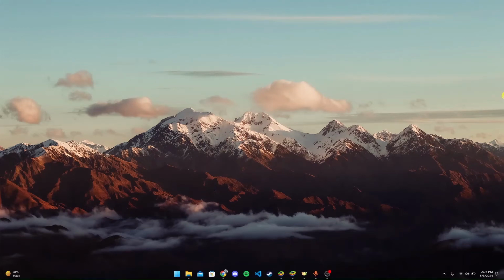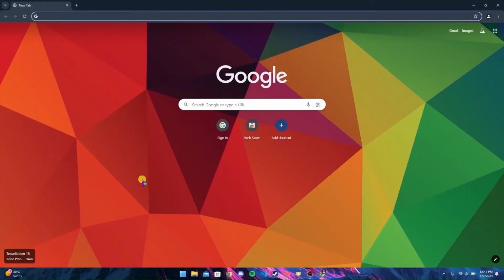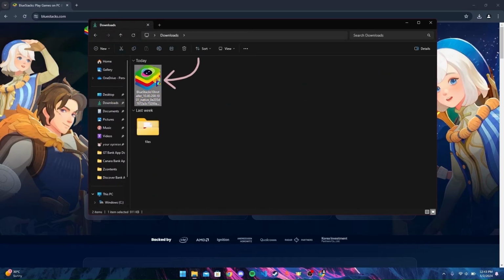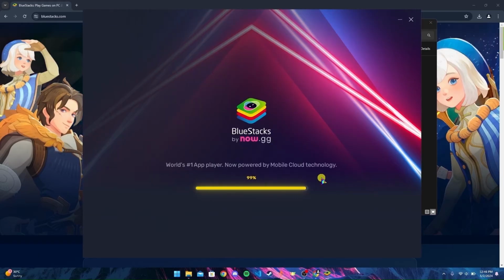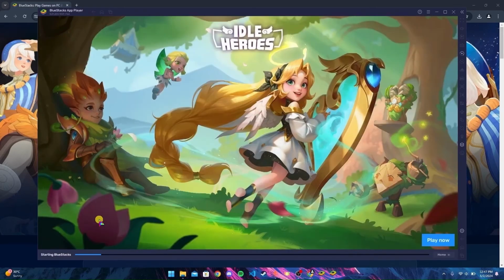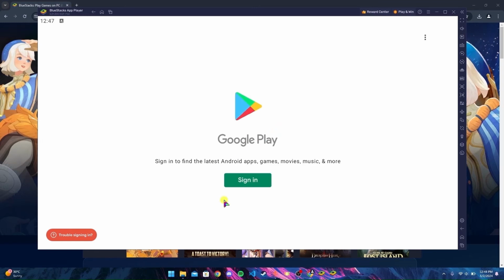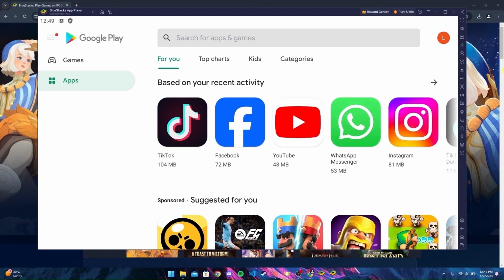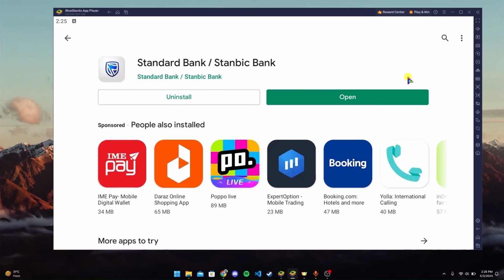How to Download Standard Bank App on PC 2024?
Discover the hassle-free process of downloading the Standard Bank App on your PC with our simple tutorial! Whether you're a seasoned user or new to online banking, we've got you covered. Follow along as we guide you through each step, ensuring smooth installation and granting you access to convenient account management features right from your desktop.
Say goodbye to banking hassles – watch now and start enjoying seamless transactions with Standard Bank.